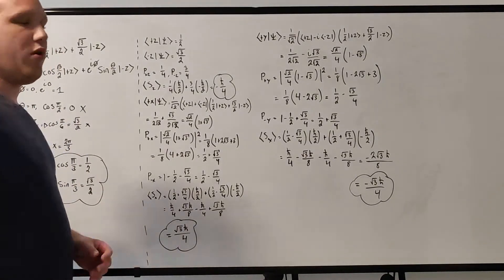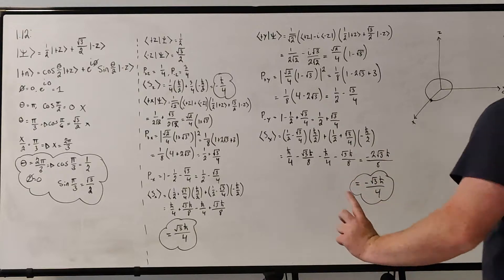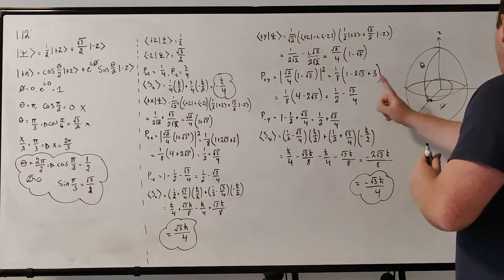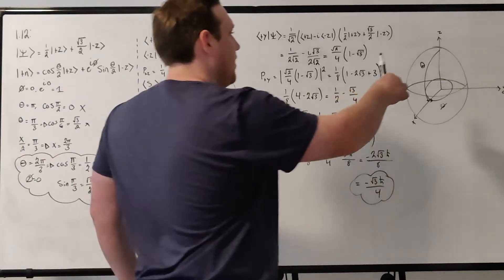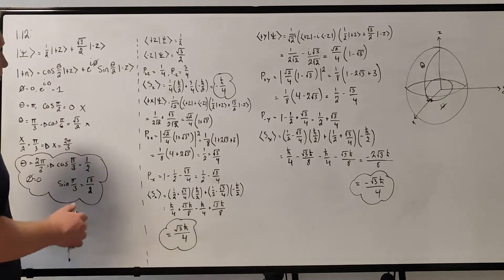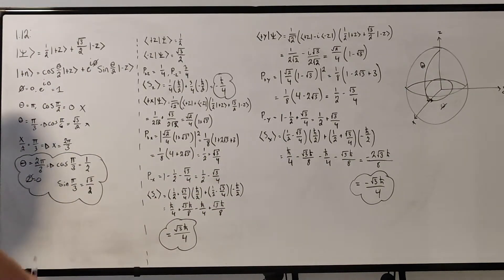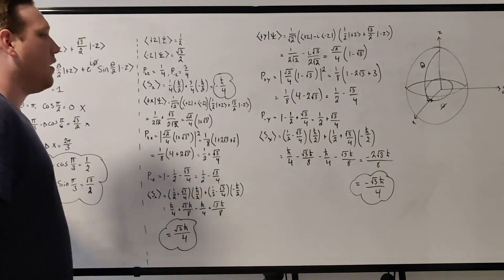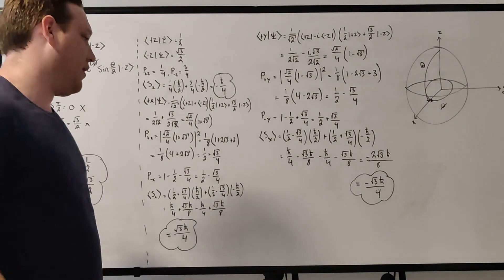Townsend's A Modern Approach To Quantum Mechanics | Problem 1.12